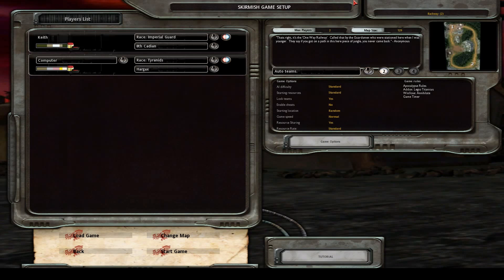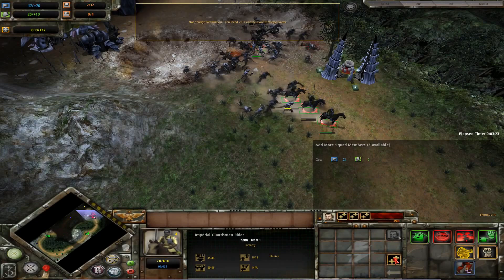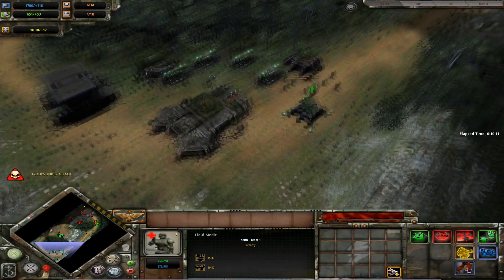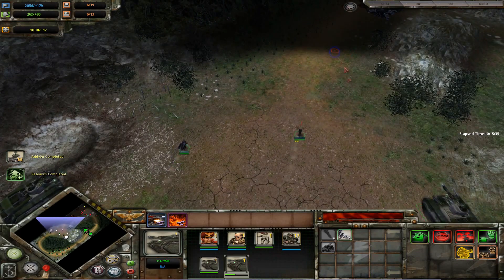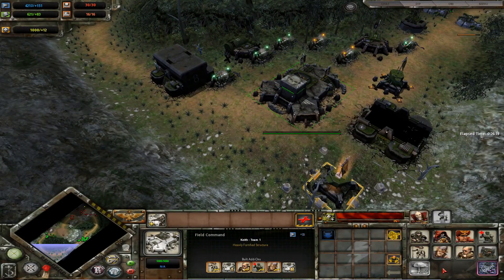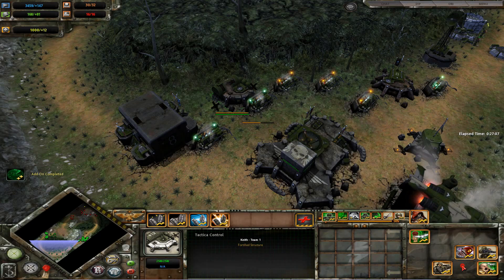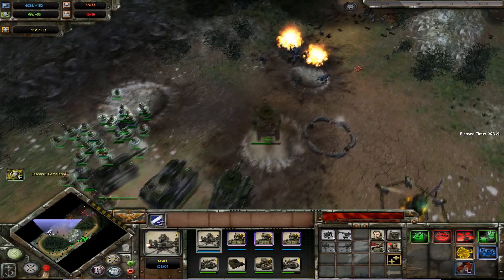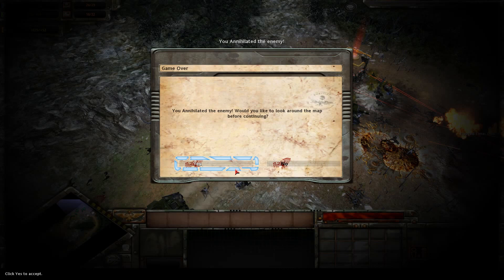DoW Ultimate Apoc Mod - Tyranid Infestation!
With Dawn Of War 3 on the way soon, Bane prepares himself by showing off the ultimate apoc mod for Dawn of War, The sound goes a bit muffled for some reason but does recover after 3 minutes! apologies for that!

Speaking of that, take a look at Corey's channel!

Gul Damar
AusNaminator
Masterdude94
Will Robins
Shadowslily
Khan1984
Caesars_Legion
Mark Neel
Copyist - KFC
Maxwell Richards
VanguardGaming
trickydickie
Snake Plissken
Battleship Bismarck